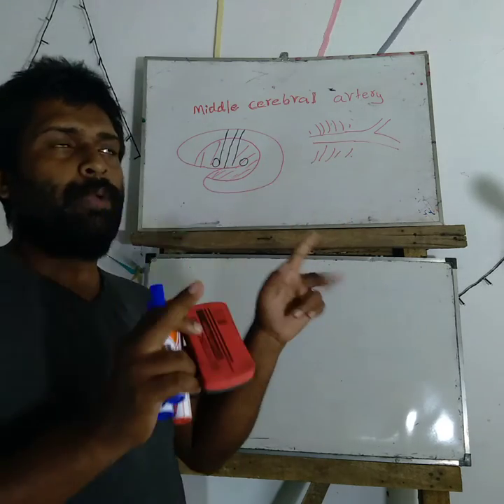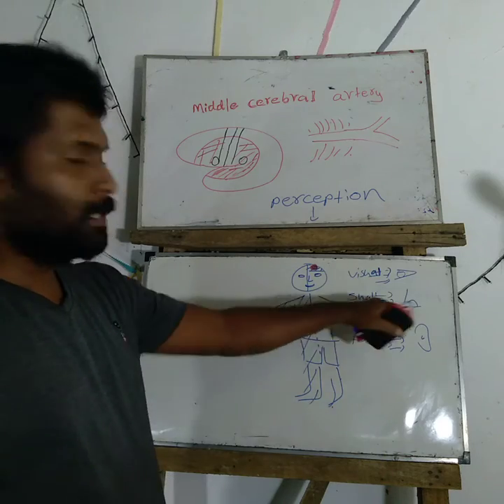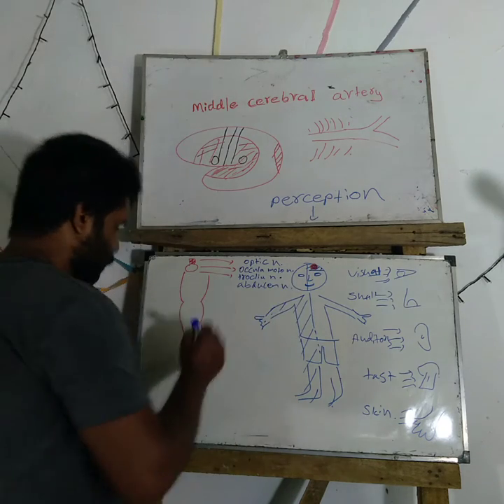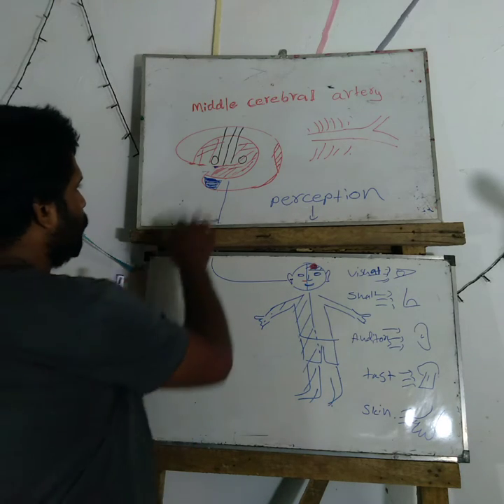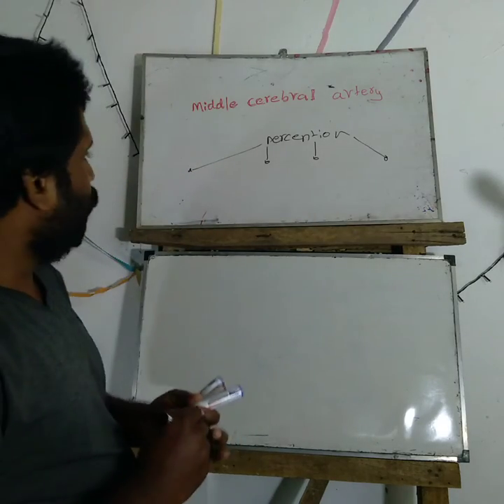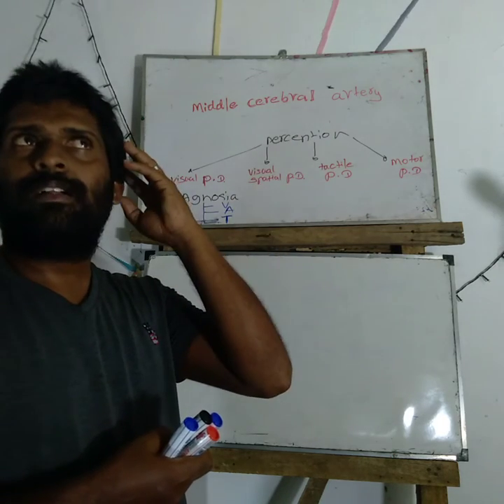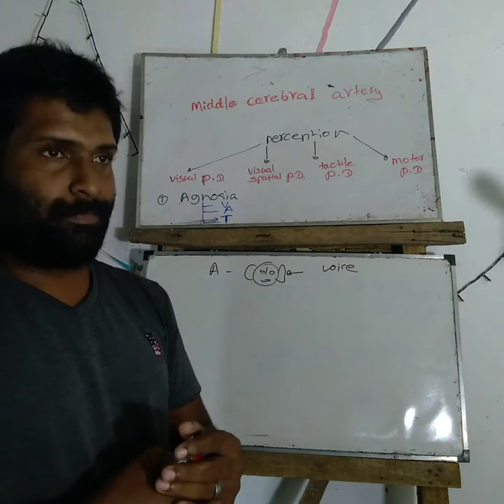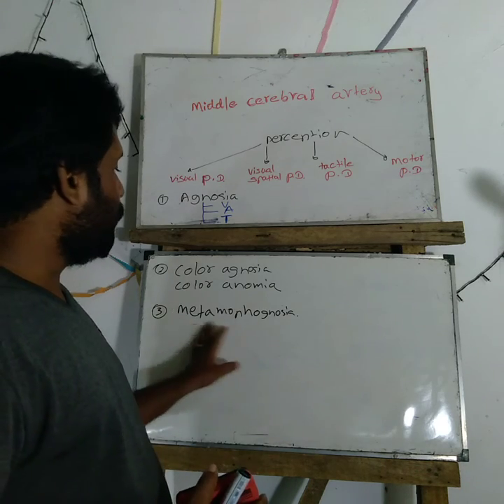occupational therapy special point ,p